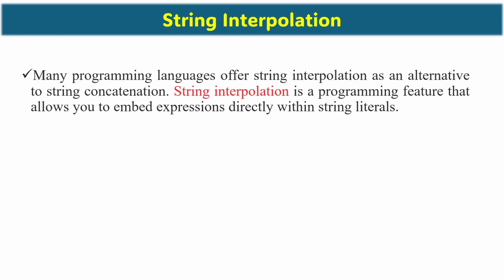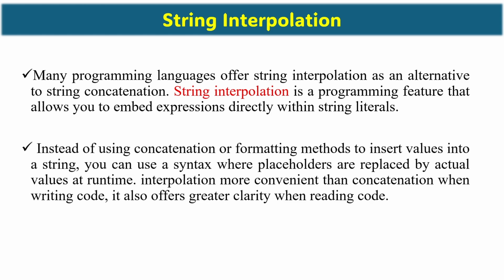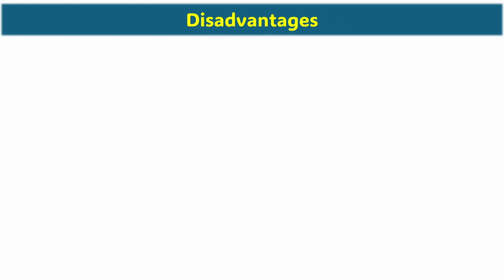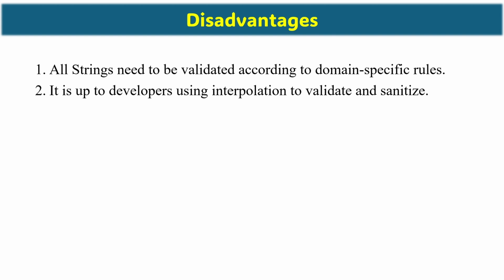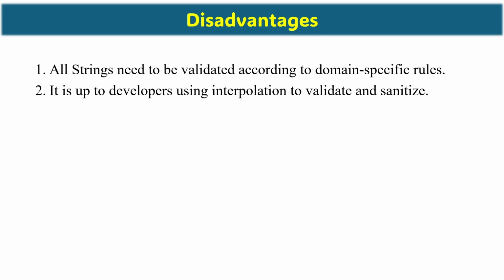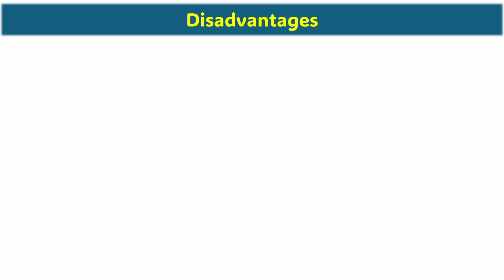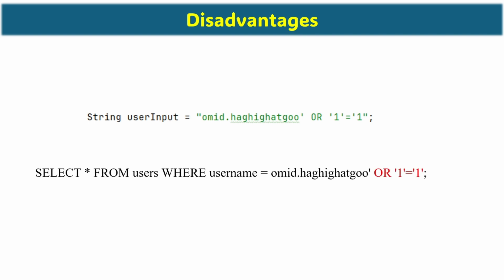Goodbye Concatenation! 👋 Java 21 String Templates Make Life Easier!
🇬🇧 English:
Java 21 introduces one of the most exciting features for developers: String Templates! 🎉 This feature makes string concatenation much easier, safer, and more readable! No more annoying "+" or String.format() – now you can create strings dynamically and elegantly.

✅ What are String Templates in Java 21? 🤔
✅ Comparison with older methods (+, String.format(), MessageFormat)
✅ Simple code examples for beginners & advanced developers 💻
✅ Performance & security benefits of String Templates 🚀

Learn how to use String Templates in Java 21 like a pro! 💡

🇩🇪 Deutsch:
Java 21 bringt eine der spannendsten Neuerungen für Entwickler: String Templates! 🎉 Mit dieser Funktion wird die String-Konkatenation viel einfacher, sicherer und lesbarer! Kein lästiges "+" oder String.format() mehr – jetzt kannst du Strings dynamisch und elegant erstellen.

📚 Was erwartet dich in diesem Video?
✅ Was sind String Templates in Java 21? 🤔
✅ Vergleich mit älteren Methoden (+, String.format(), MessageFormat)
✅ Einfache Code-Beispiele für Einsteiger und Profis 💻
✅ Performance- und Sicherheitsvorteile von String Templates 🚀

Lerne mit uns, wie du String Templates in Java 21 optimal nutzt! 💡